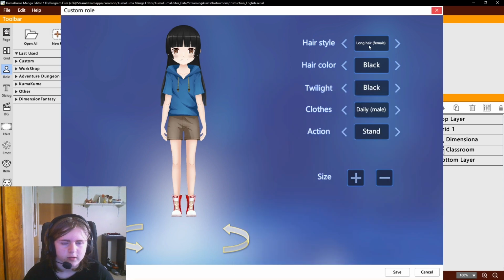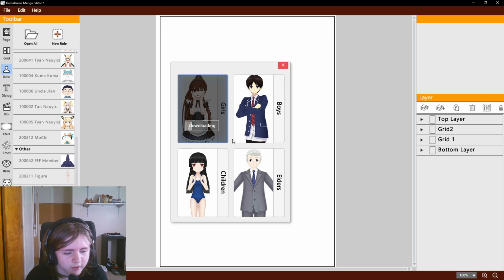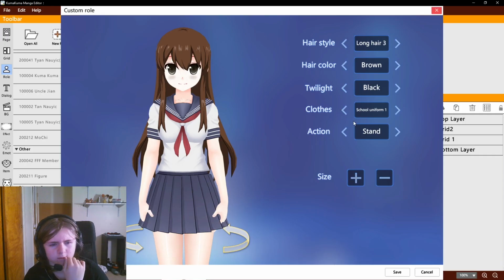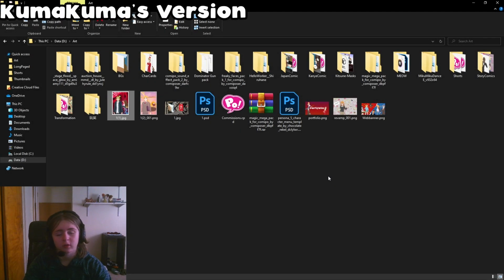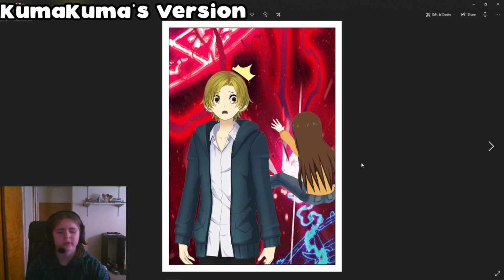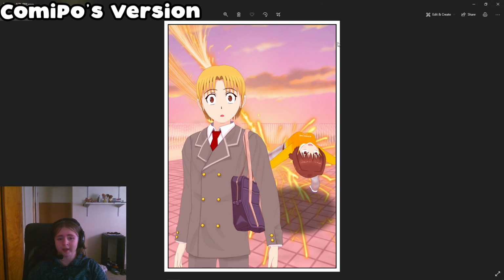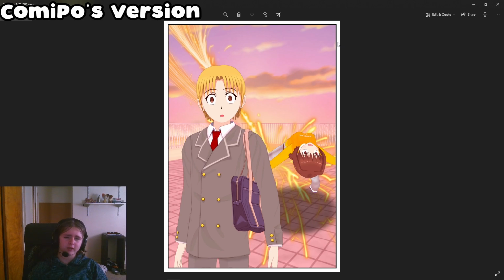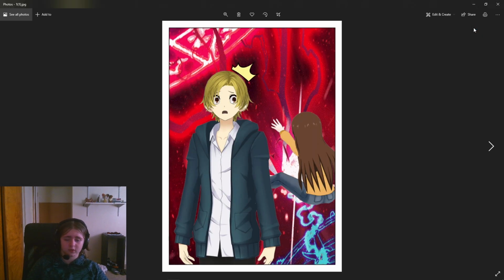KumaKuma Vs. ComiPo